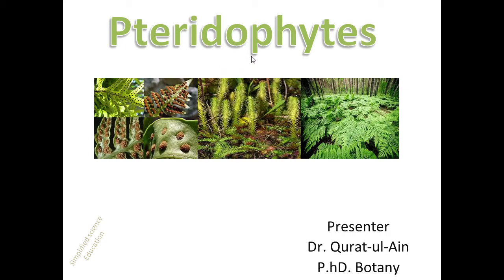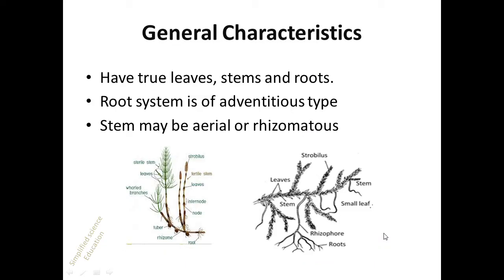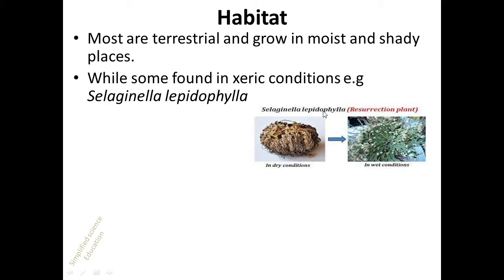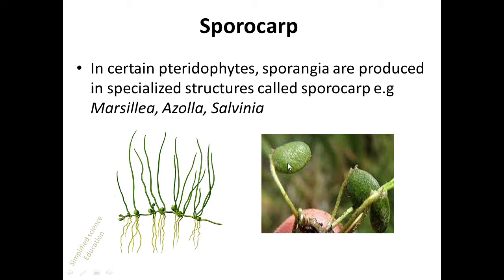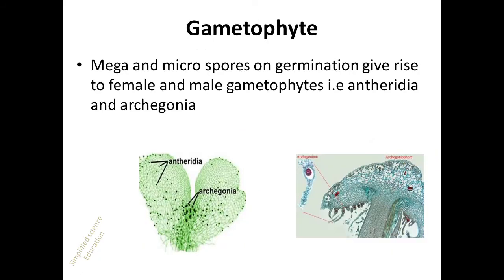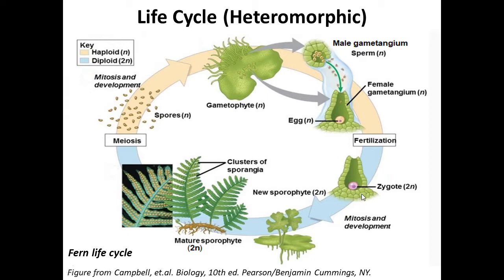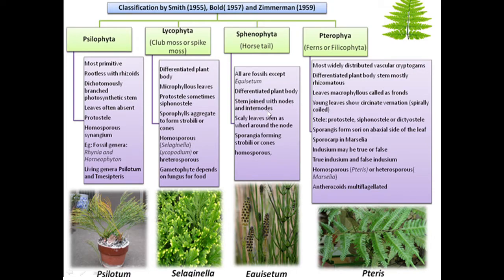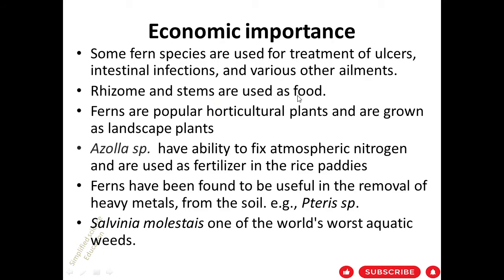Pteridophytes I Lecture 3 on Plant Kingdom I Characteristics, classification & economic importance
Pteridophytes. Vascular cryptogams, general characteristics, classes and economic importance